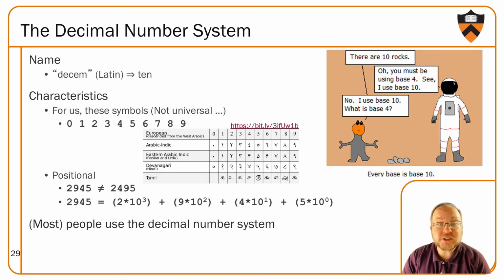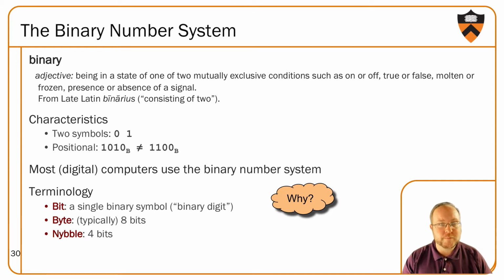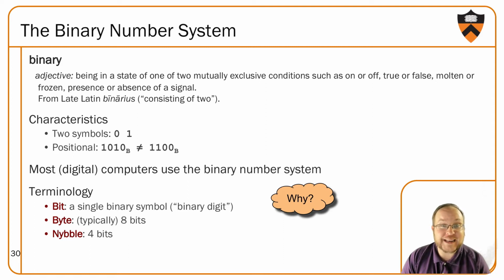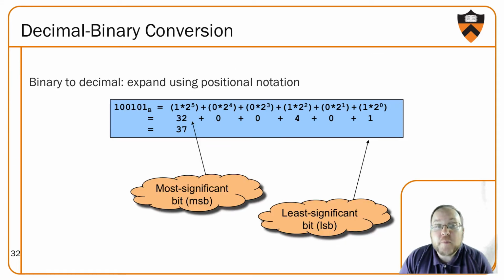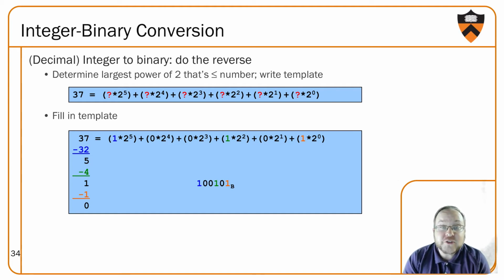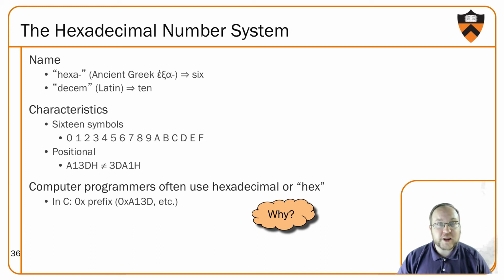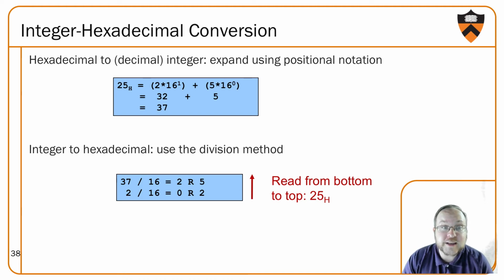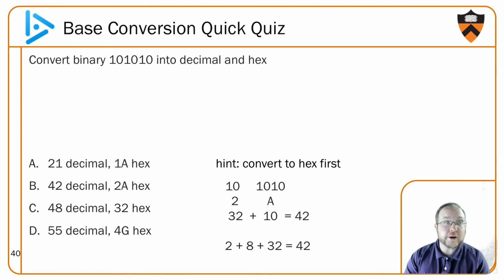COS 217 Fall 2020 Lecture4B - Number Systems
Decimal, Binary, Hexadecimal, and Octal number systems and conversions